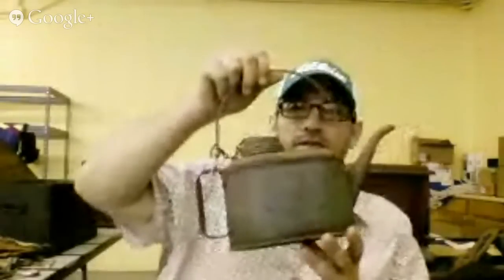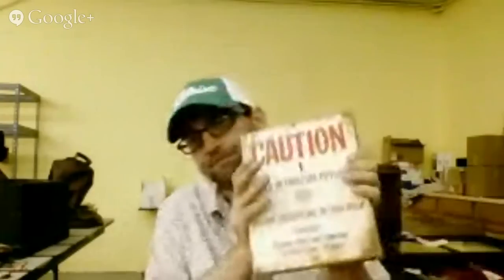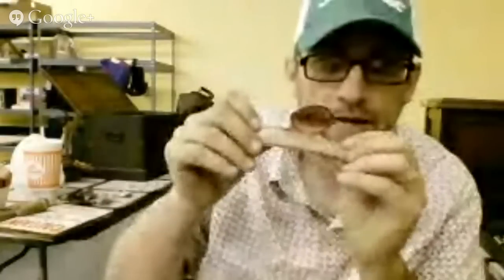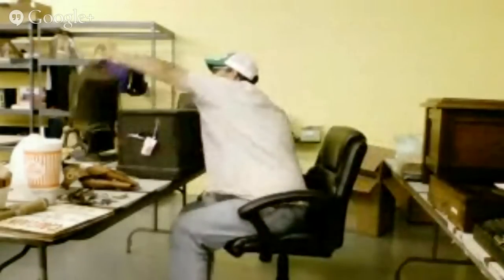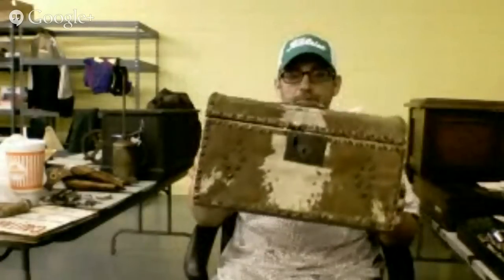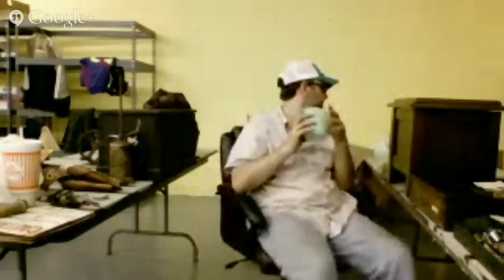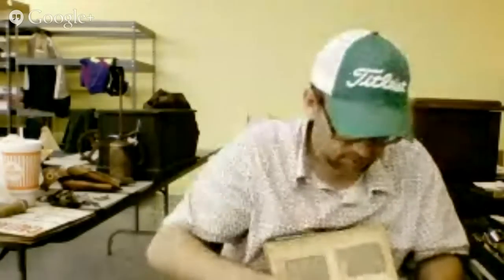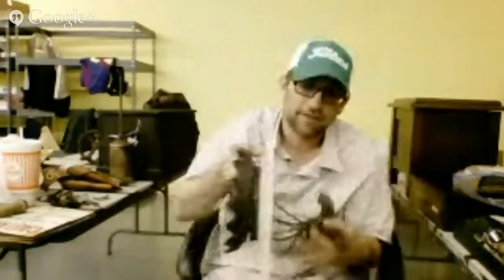Deep Thoughts with Dallas. Auction Haul Hangout